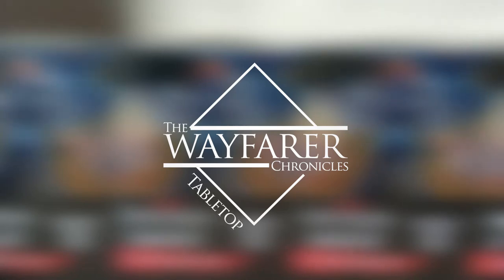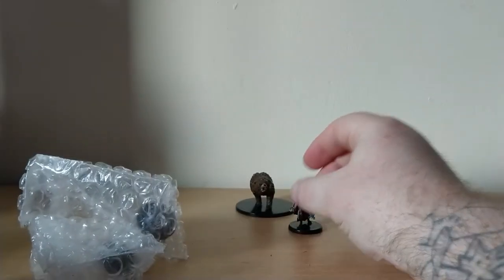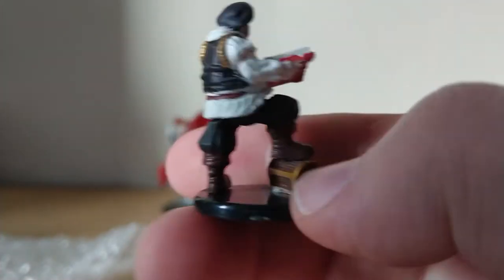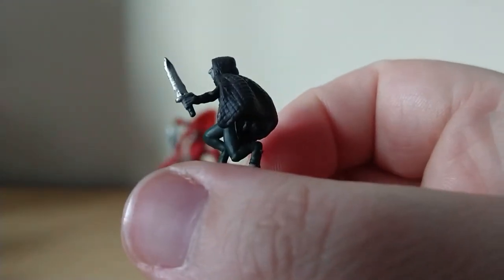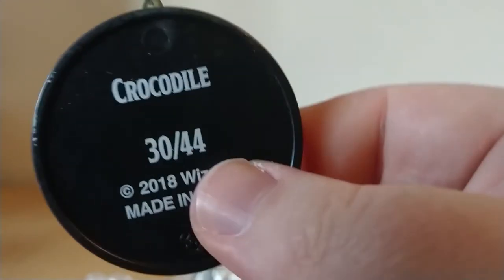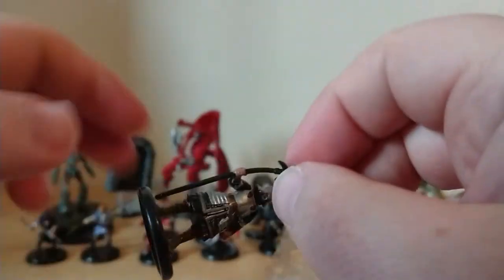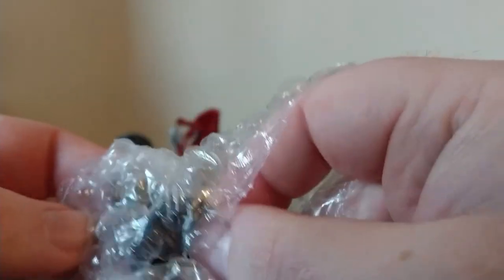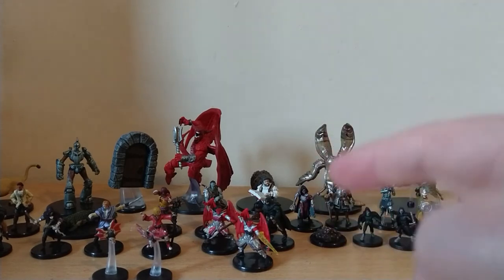ICONS OF THE REALMS Waterdeep Dragonheist Booster Unboxing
Greetings Wayfarers.

Welcome to another Miniatures Unboxing video. This week we have more of my favorites, painted miniatures from Wizkids, This box is for the Waterdeep Dragon Heist campaign and has some awesome pulls in it.

If you want to pick up some of these you can grab them from Magic Madhouse if you're in the UK or EU.

If you'd like to help me in making more content.